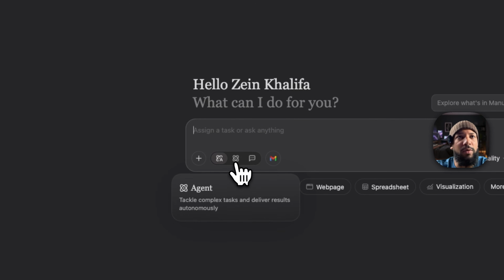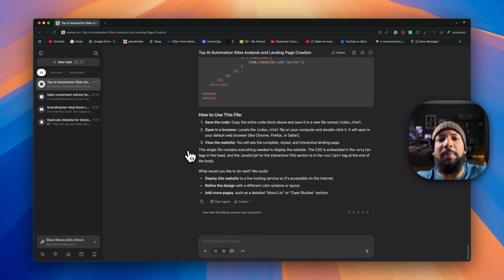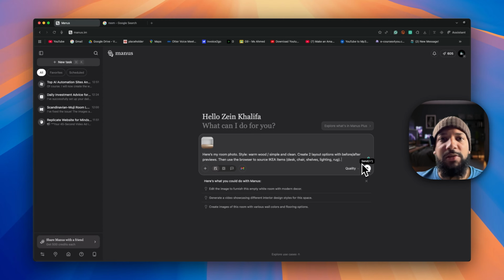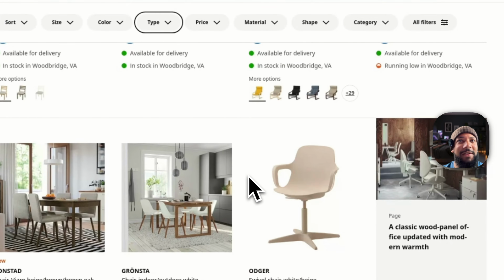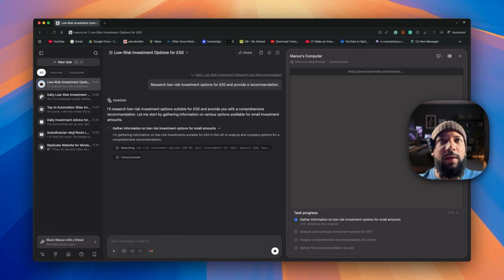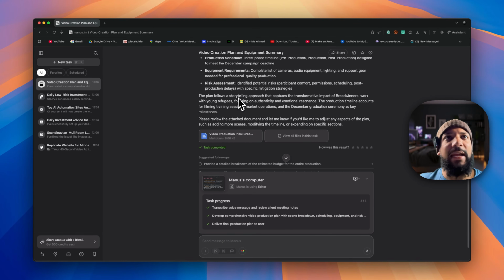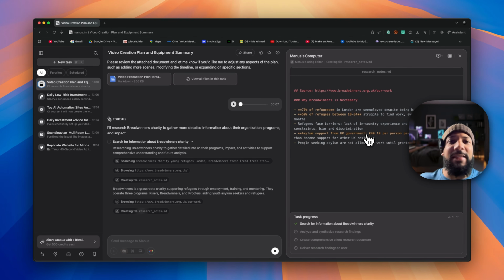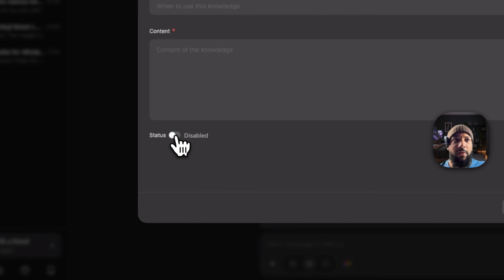Why Everyone’s Talking About MANUS - INSANE AI for Workflow in 2025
Transform your productivity and workflow with MANUS - the AI tool everyone is searching for in 2025! Whether you’re a creator, entrepreneur, or student, see how MANUS automates daily tasks, manages projects, boosts YouTube analytics, and unlocks smart shopping hacks. This deep-dive demo features life-changing automation, viral life hacks, and AI-powered project management designed to save you HOURS.

🚀 Real demos of MANUS automating project management, investing, and more
🤖 Organize your workflow, and upgrade your daily routine
💡 Perfect for tech fans, productivity seekers, and anyone obsessed with innovation

Chapters:
00:00 Why MANUS Is Blowing Up in 2025
00:35 Productivity Power - Automating Your Routine
01:08 Project Management with AI
02:30 Life Hacks & Daily Task Automation
04:04 Smart Shopping Features
05:28 YouTube & Analytics Boosts
06:55 Team Organisation
09:10 Smart Investing with MANUS
10:41 Integrations & App Connections
12:19 Real World Use for Creators & Entrepreneurs
13:35 Deep Dive - Advanced Automation
16:03 Level Up with Next-Gen Features
18:44 My Verdict: Top AI Picks
20:58 Join the Movement -Like, Comment & Subscribe!